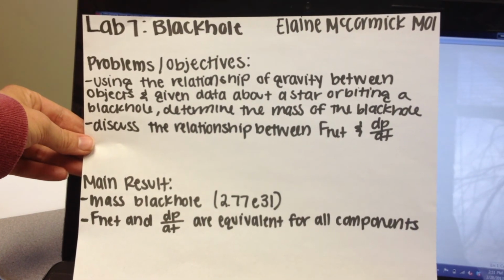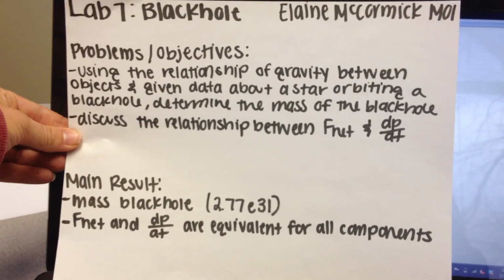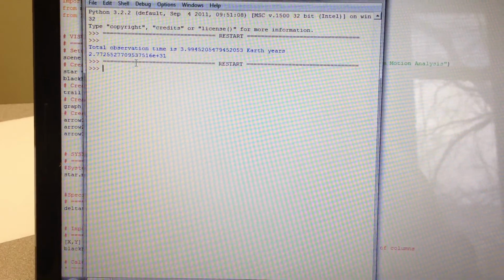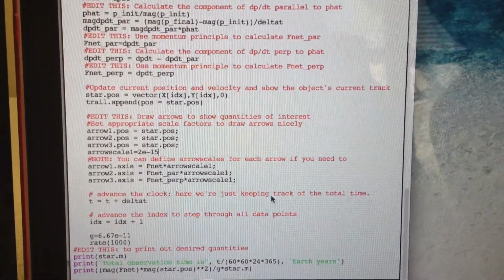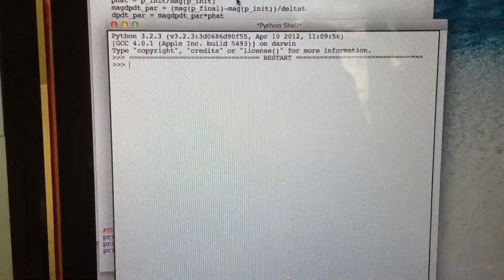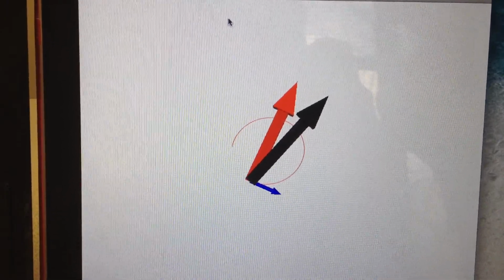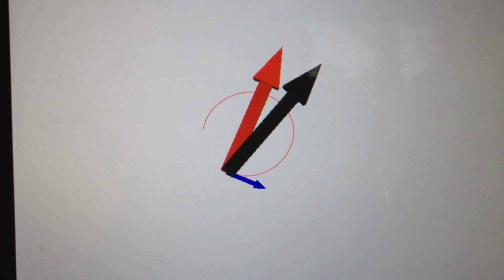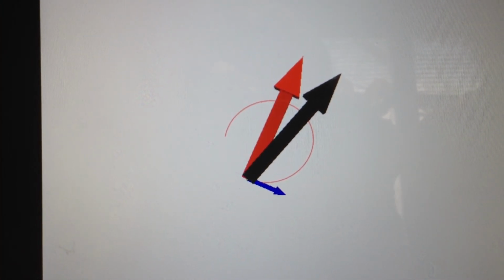Lab 7: Blackhole Mass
Elaine McCormick
Lab 7 M01